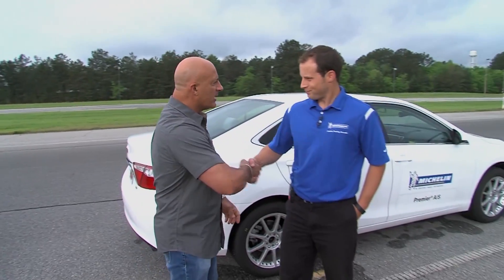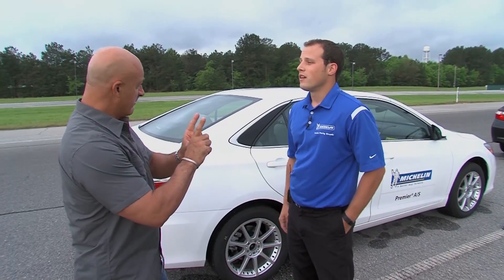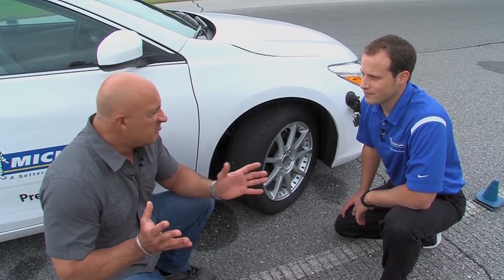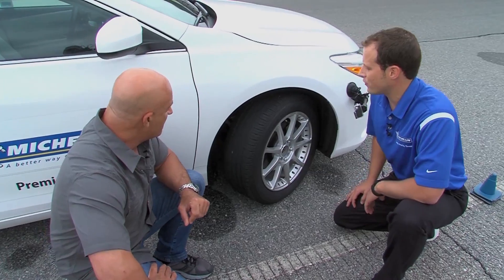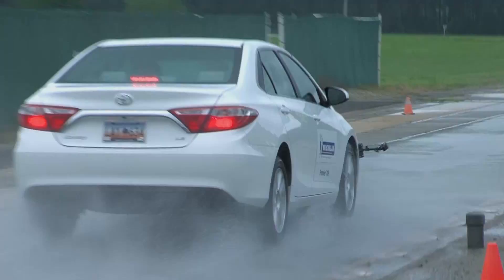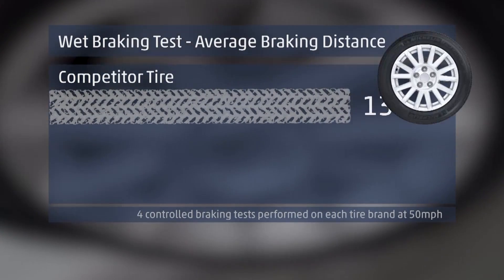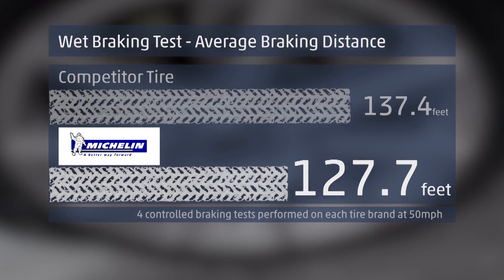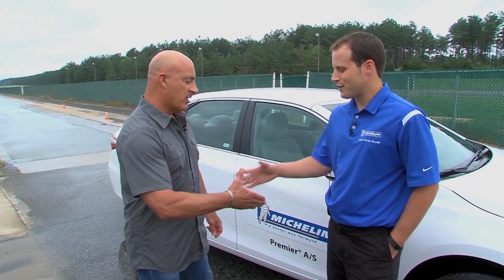Wet Braking Tire Test - Michelin Performance Tires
Learn about tire safety with this wet braking demonstration at the Michelin Proving Ground. Watch as a set of half-worn Michelin Premier All-Season tires goes head-to-head with a brand-new set of competitor's tires.